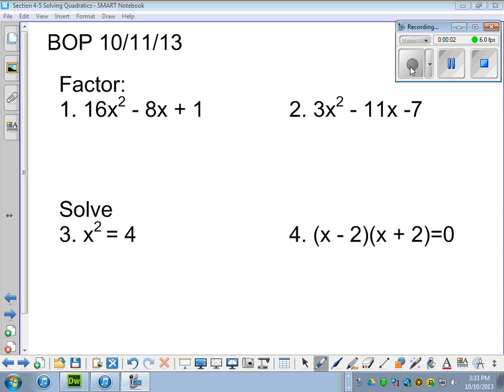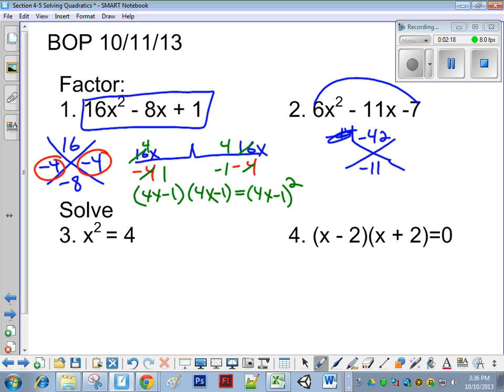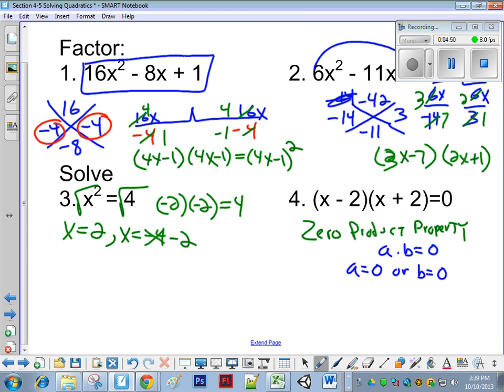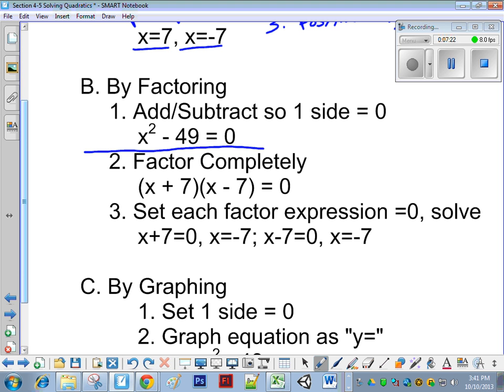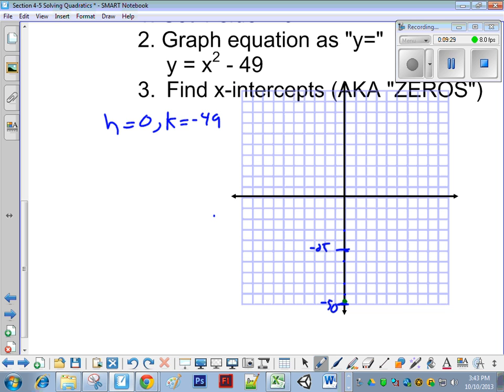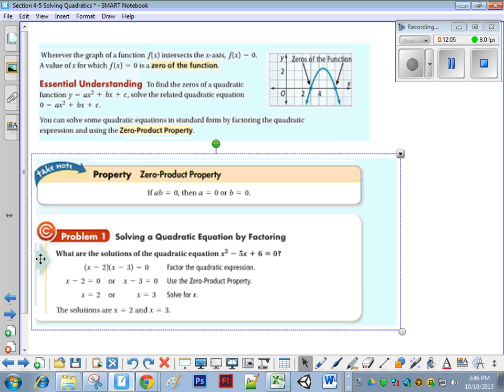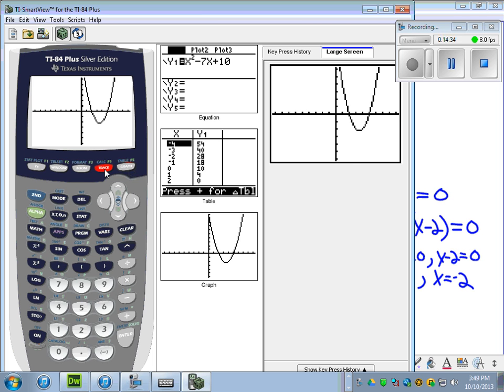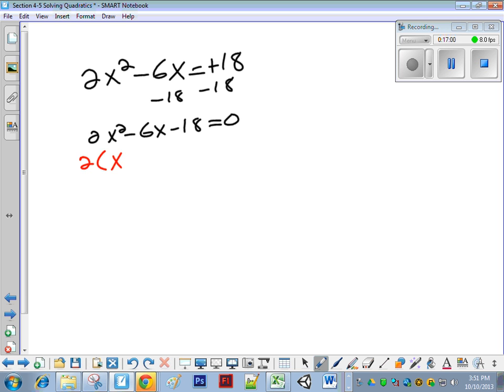Solving Quadratic Functions by Factoring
Quadratic Functions, Find zeros, roots, x-intercepts. Factoring the Quadratic completely, then set each factor = 0. (Zero Product Property)